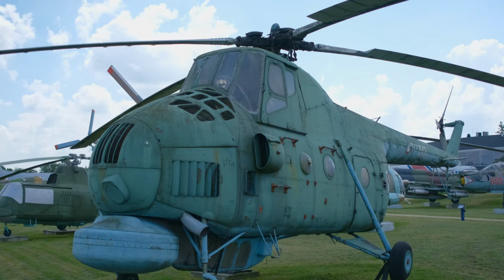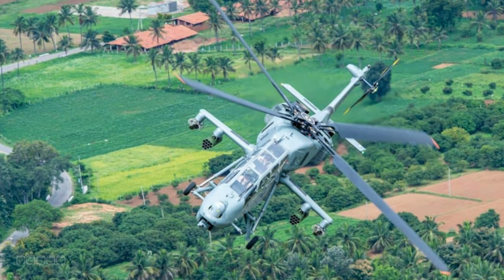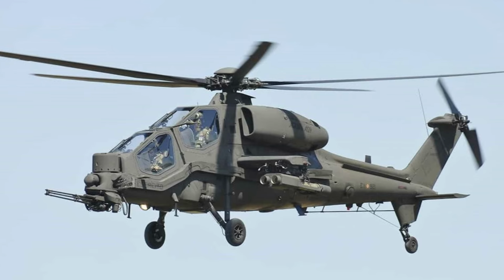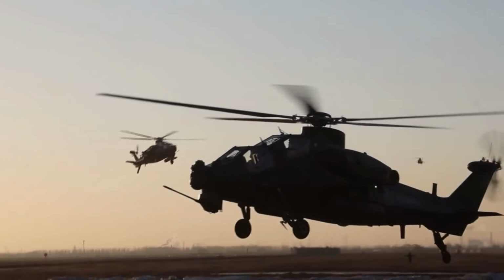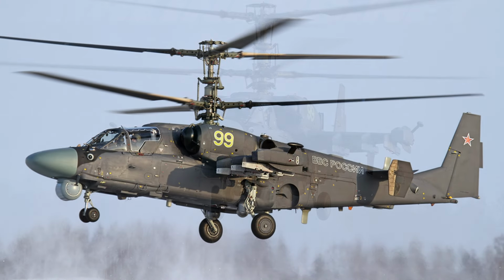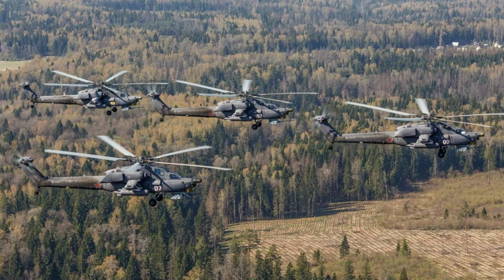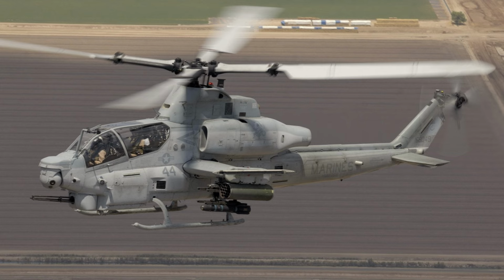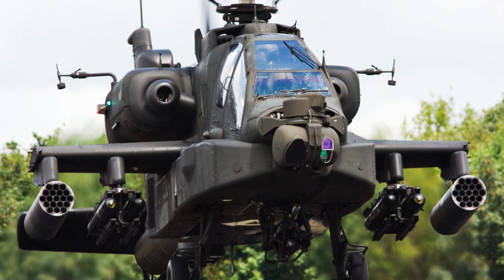Top 10 Attack Helicopters 2023!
Top 10 military attack helicopters 2023!

Eurocopter helicopter
HAL Light Combat Helicopter
Denel Rooivalk helicopter
Agusta helicopter
Z-10 helicopter
Kamov Ka-50/52 helicopter
Mil Mi-24/25/35 helicopter
Mil Mi-28N helicopter
Bell AH-1Z Viper helicopter
Boeing AH-64D/E Apache